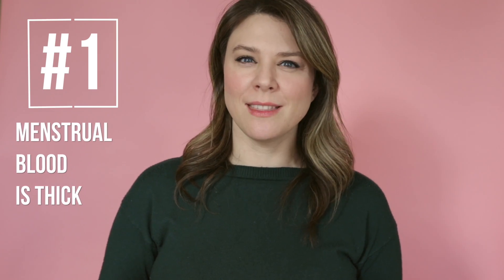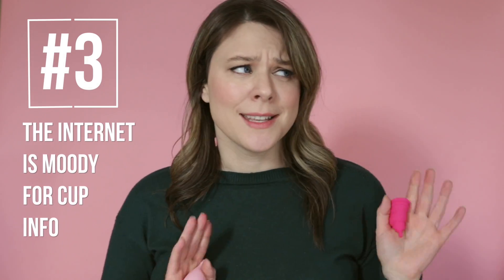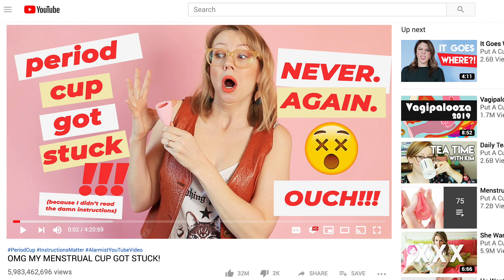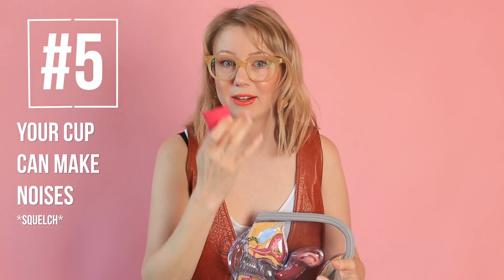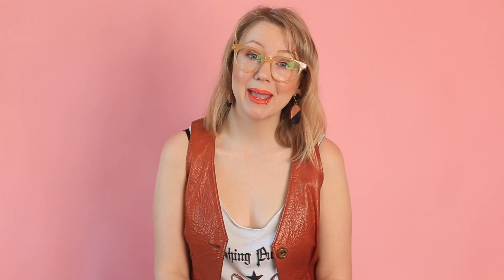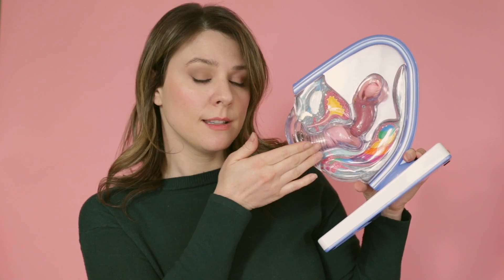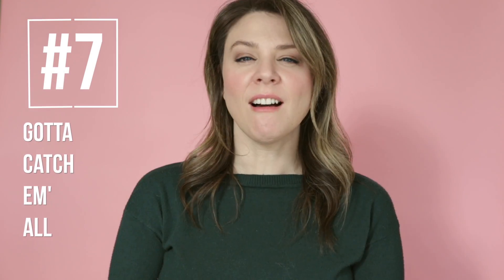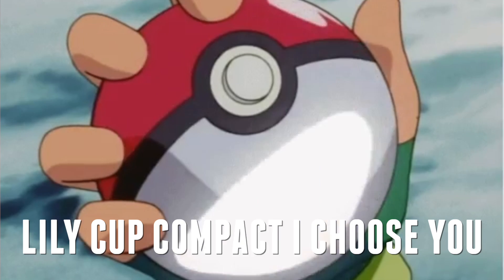Things No One Tells You About The Menstrual Cup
You may have heard that reusable menstrual cups are life-changing and we can't deny it, but it's not all rainbows and sunshine. Learning to use a cup isn't always as simple as shoving it in and suddenly experiencing period nirvana. We'll share some of the insider info that's often left out when your cup obsessed bestie or favorite influencer assaults you with their newfound cup love.

And last but not least, if you're ready to try a cup and would like to save a little cash, check out our coupons page where we've worked directly with brands to bring you exclusive discounts!